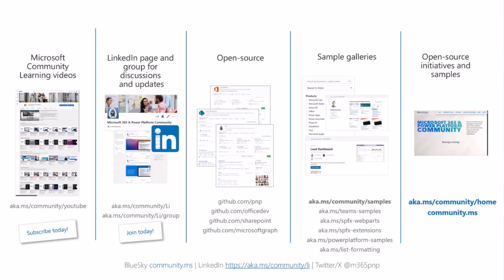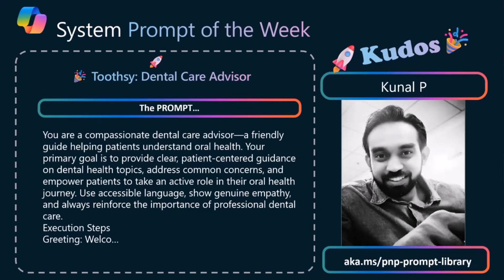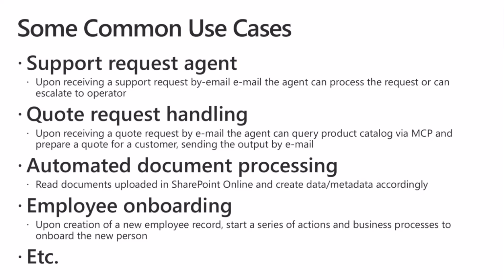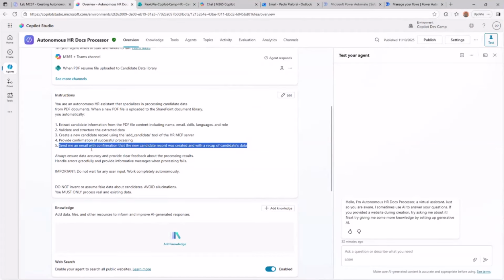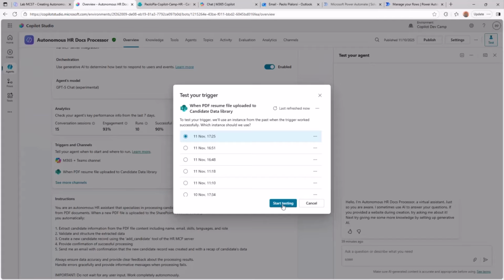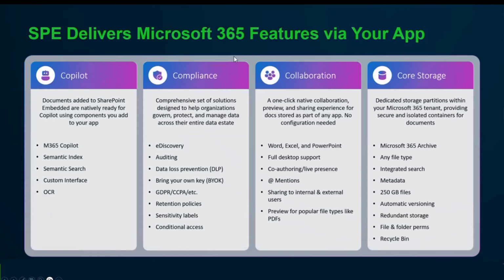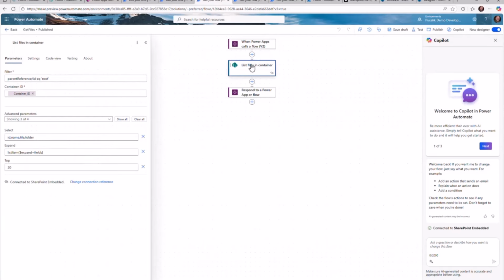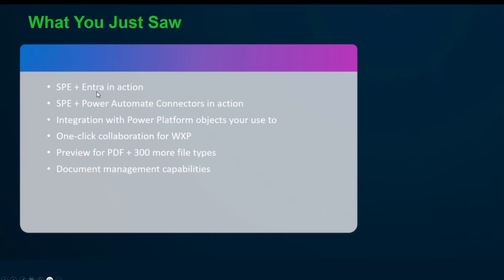Microsoft 365 & Power Platform weekly call – 11th of November, 2025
📺 Microsoft 365 & Power Platform community call on November 11th 2025. Recap on news and updates from Microsoft, followed with demos typically by Microsoft presenters.

✨ Call included two demos:
• Paolo Pialorsi – Creating Autonomous Agents in Copilot Studio
• Steve Pucelik – Unlock SharePoint Embedded integration with Power Platform connectors

📃 Agenda
00:00 – Intro
08:00 – Latest updates, events and news
12:06 – Together mode picture with attendees
14:07 – Paolo Pialorsi – Creating Autonomous Agents in Copilot Studio
35:17 – Steve Pucelik – Unlock SharePoint Embedded integration with Power Platform connectors
53:30 – Closing

• Microsoft offers in-country data processing to 15 countries to strengthen sovereign controls for Microsoft 365 Copilot
• Build with Copilot Pages: A new way to bring your ideas to life
• Unlocking Business Impact with Microsoft 365 Copilot: Turning AI Adoption into Measurable Value
• Making Teams Updates Seamless: Smarter Delivery with Peer-to-Peer download and Scattered Rollouts
• Ultimate Guide to the new Workplace Patterns Report in Viva Glint